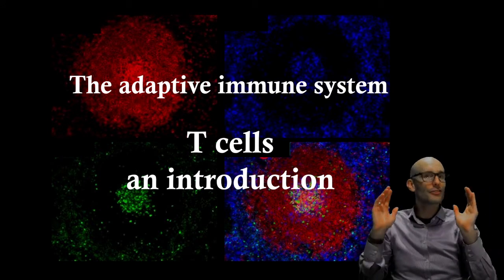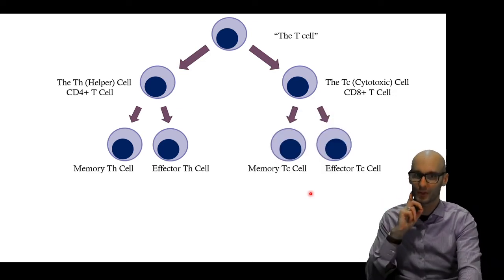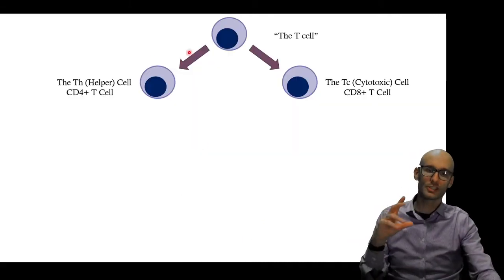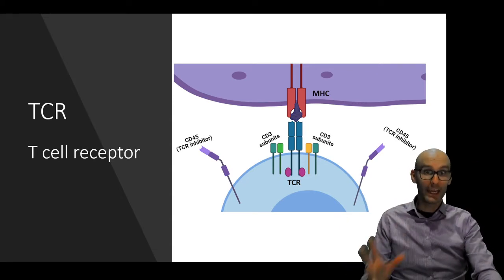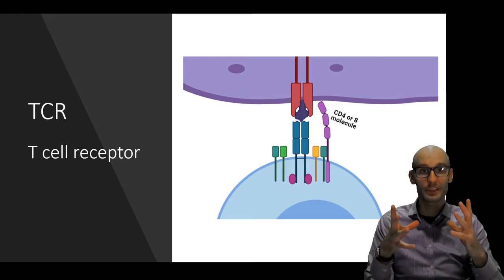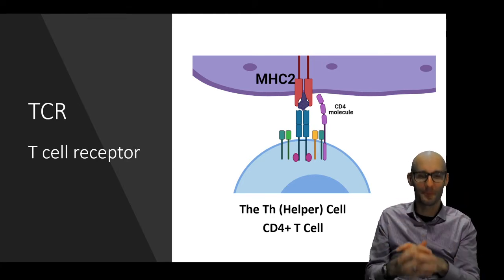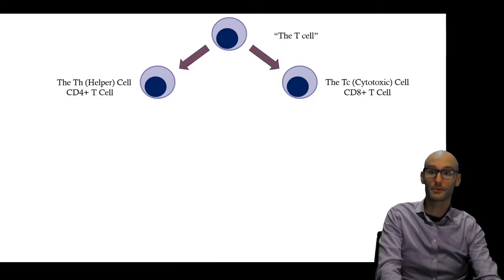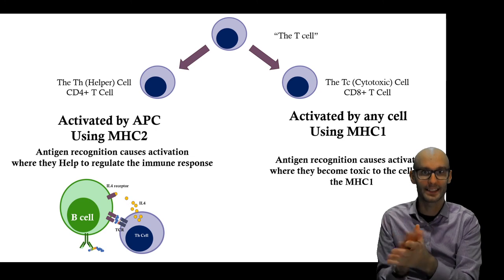T cells Introduction